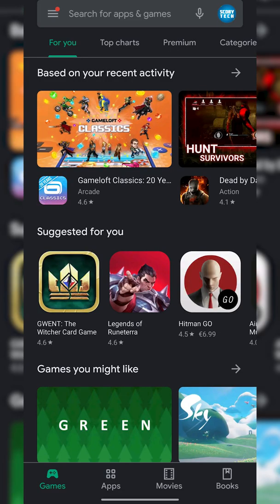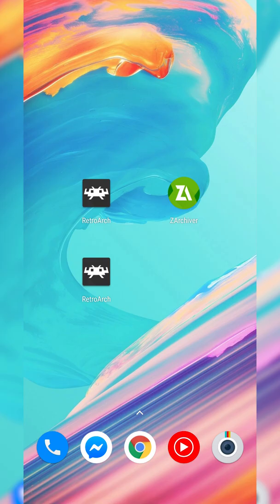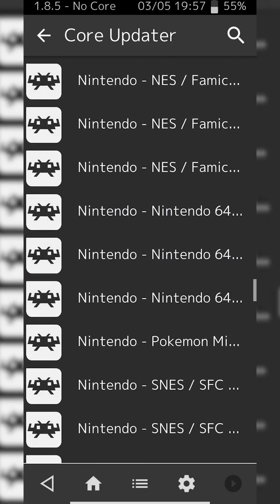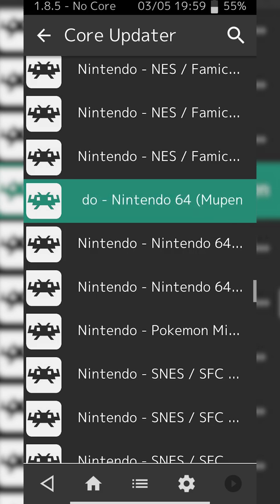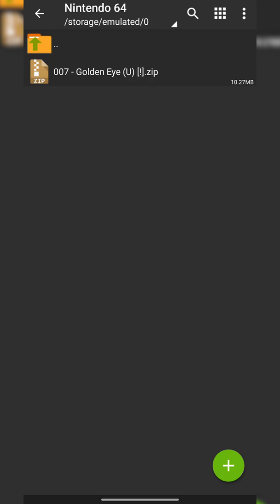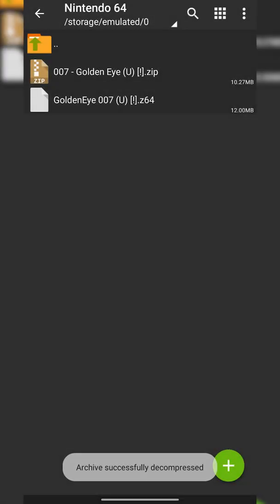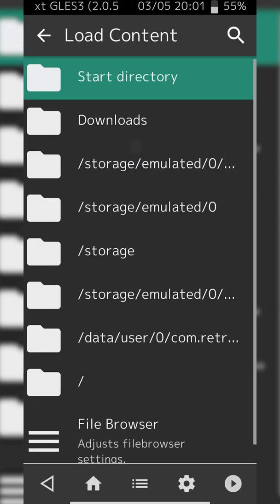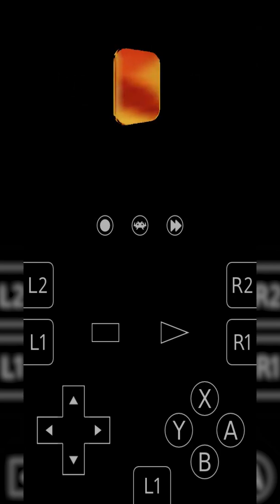How to Play Nintendo 64 Games on Android! Nintendo 64 Retroarch! Retroarch Setup Tutorial!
Hey, guys, my name is Scoby Tech and in today's video I am going to be showing you how to play Nintendo 64 Games on Your Android Device!